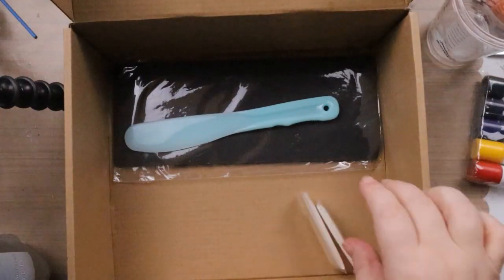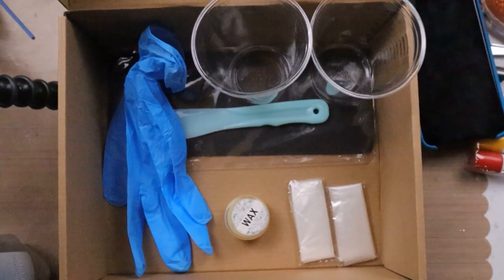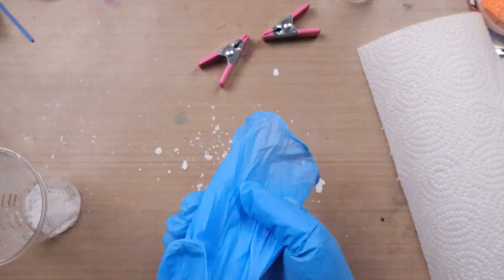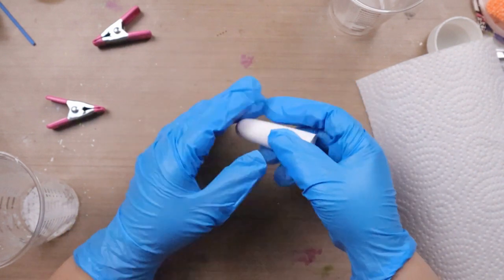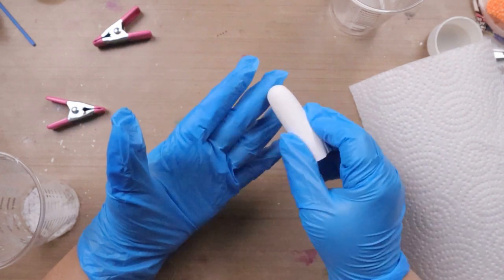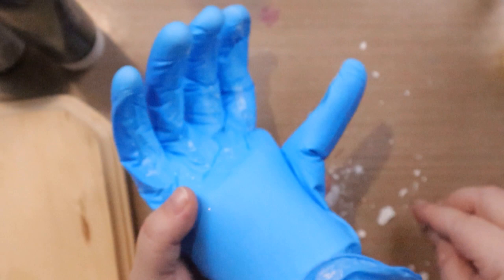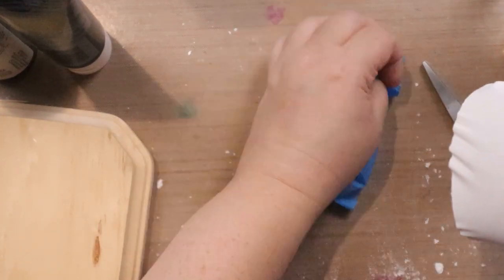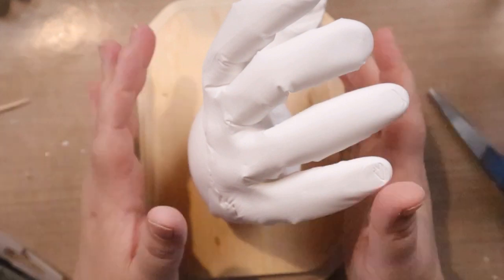Recreating the hand from Talk to Me with ResinCrete (1/2) | Resinween Day 23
Today I'm attempting to recreate the hand from Talk to Me. This is part 1 of 2. Let's hope it turns out better than I already think it will. LOL.

JDiction Amazon